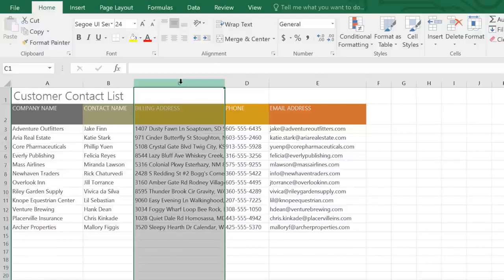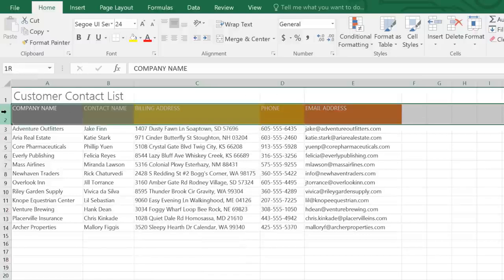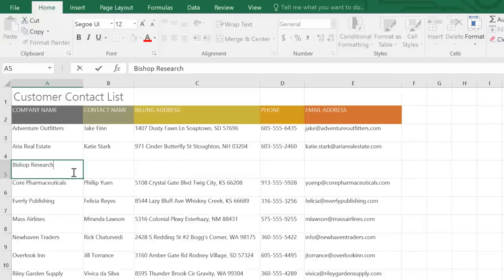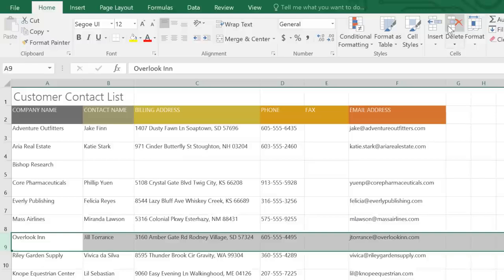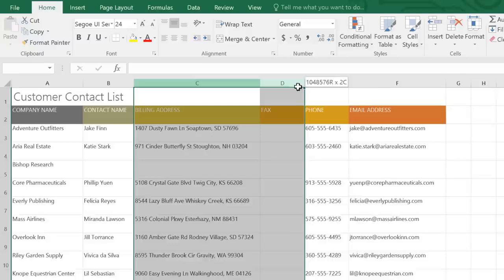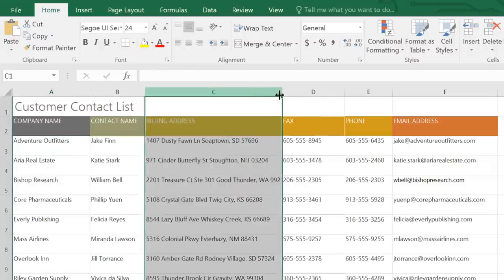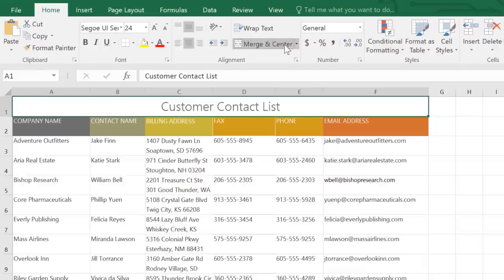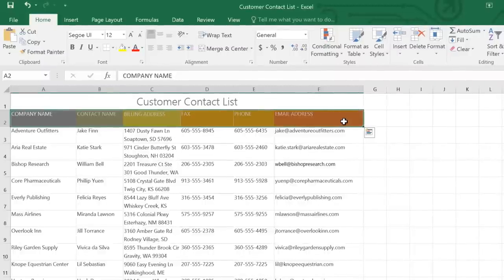Excel Modifying Columns, Rows, and Cells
Make your spreadsheets work for you! In this video, you'll learn how to modify rows, columns, and cells in Excel—from resizing and inserting to wrapping text and merging cells. Discover time-saving tricks that help your data look cleaner and more organised.📊

Timestamp ⏲
0:00 Intro to modifying Excel workbooks
0:10 Resize columns manually and with AutoFit
0:45 Resize rows and entire worksheet
1:16 Insert new rows and columns
1:54 Delete vs. clear cells
2:19 Move columns using Cut and Insert Cut Cells
2:43 Hide and unhide columns
3:15 Use Wrap Text for long content
3:42 Merge and center cells
4:15 Merge limitations and final tips

Now that your sheet looks great, let’s get it print-ready. Learn layout tricks and printing tips.